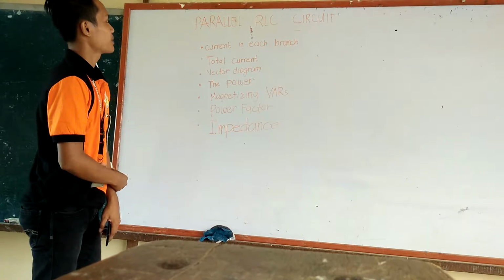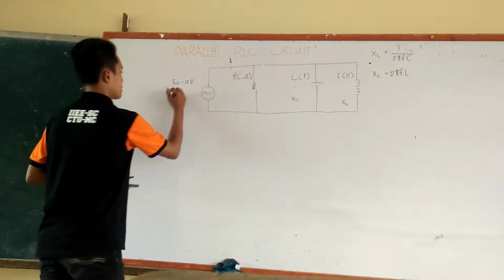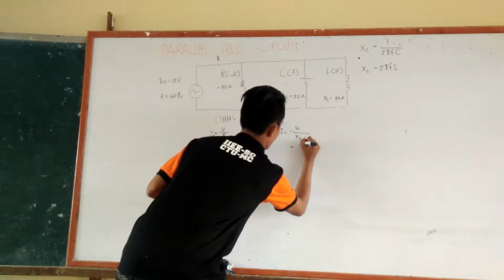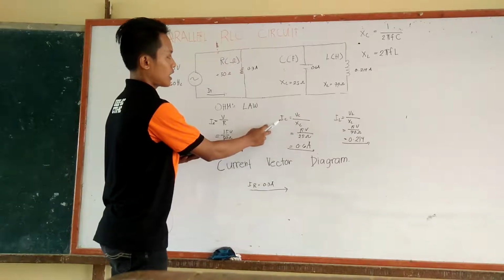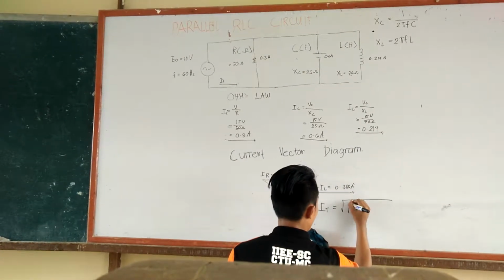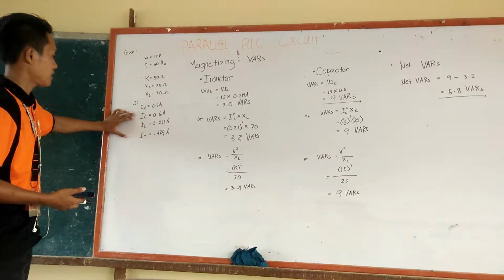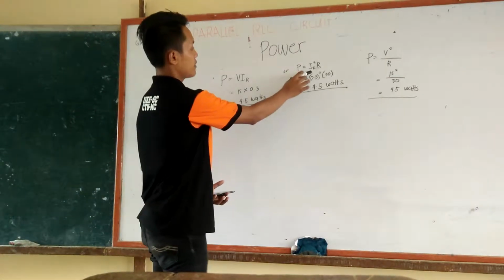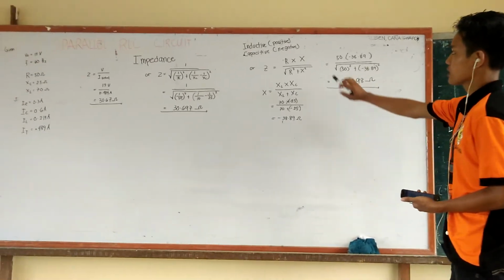Parallel RLC AC Circuits